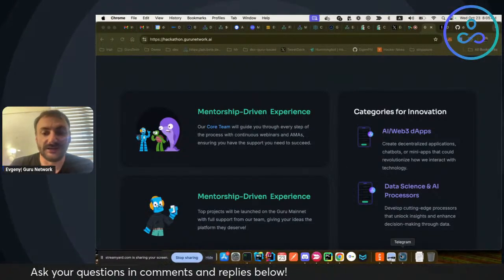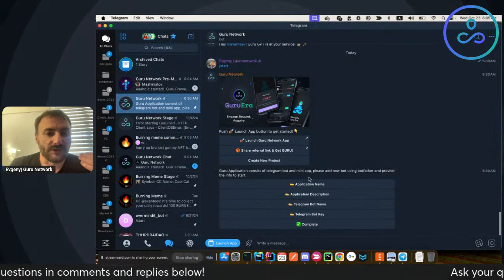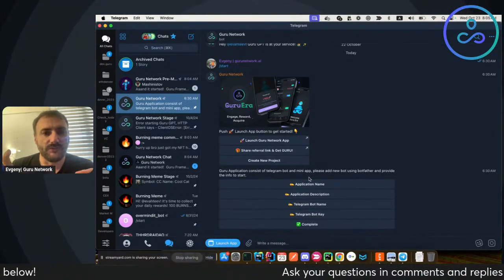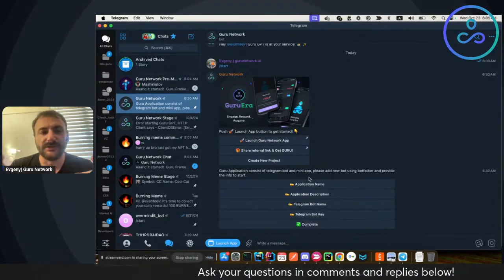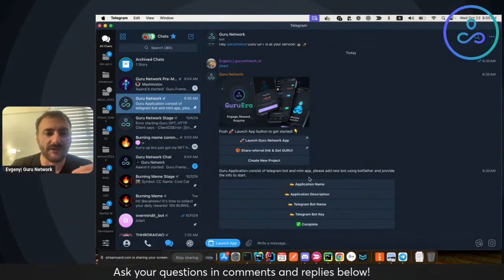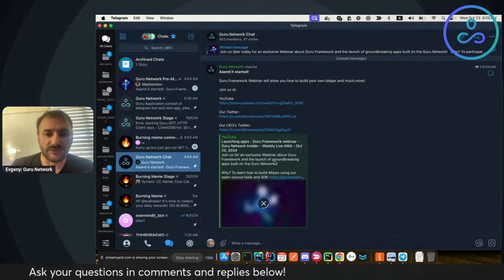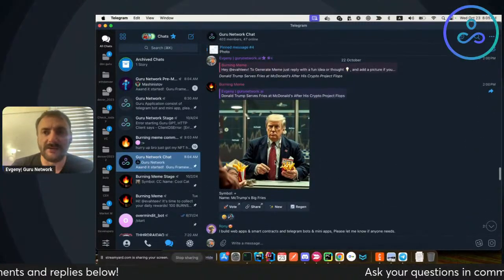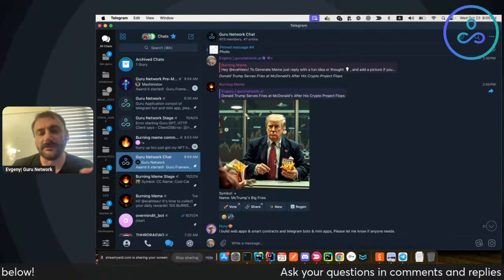Launching apps - Guru Framework webinar - Guru Network Insider - Weekly Live AMA - Oct 23, 2024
Join us for an exclusive Webinar about Guru Framework and the launch of groundbreaking apps built on the Guru Network!

Why? To learn how to build dApps using our open-source tools and SDK on our hackathon

In this AMA, we'll dive into:

- The power of the open-source Guru Framework and SDK for streamlined development on the Guru Network
- How the Guru Flow Orchestrator simplifies the creation of complex workflows and enhances dApp functionality
- The role of the Guru Block Explorer in providing transparency and insights into blockchain activities

Don't miss this opportunity to learn about the cutting-edge tools and applications that are revolutionizing the blockchain and AI landscape!

Get ready to explore the future of decentralized innovation with the Guru Network! See you there! 😊